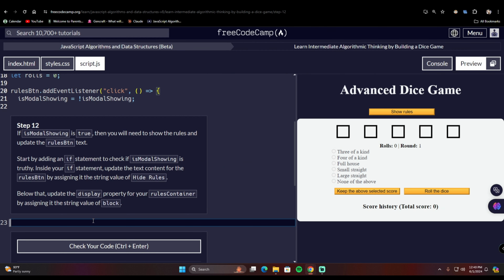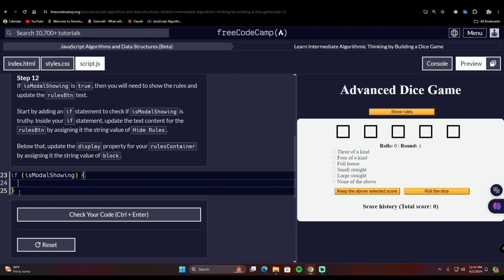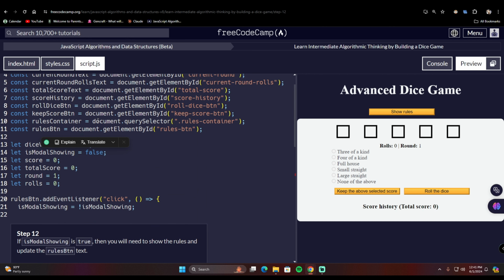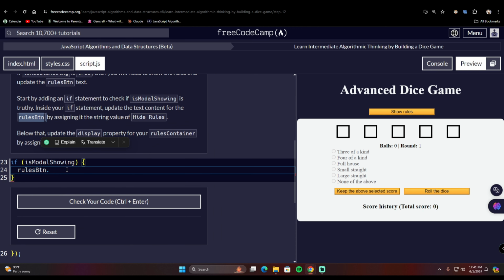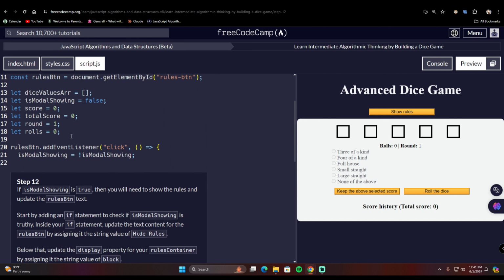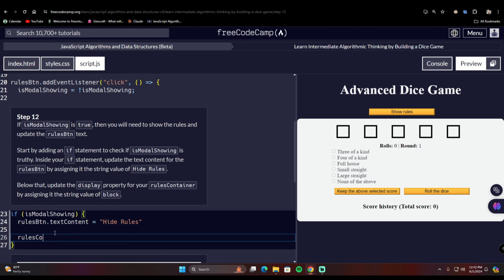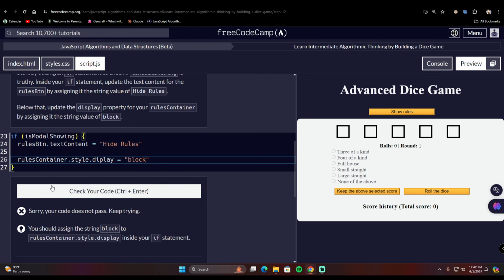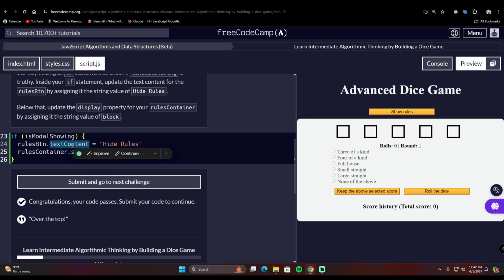Algorithmic Thinking Dice Game 12